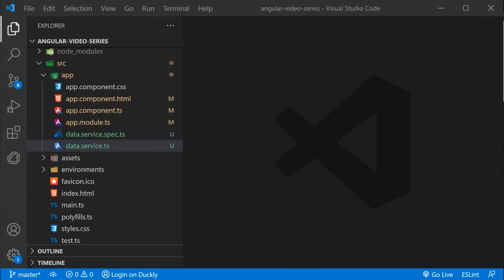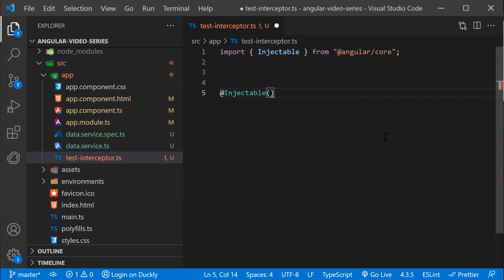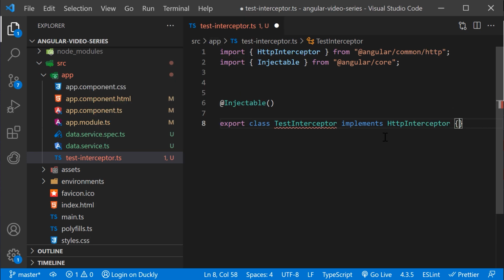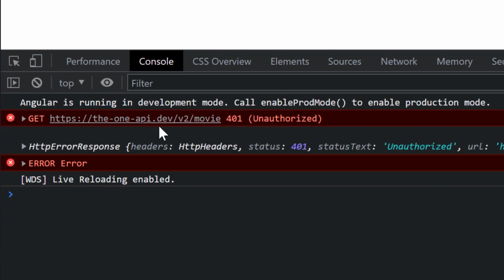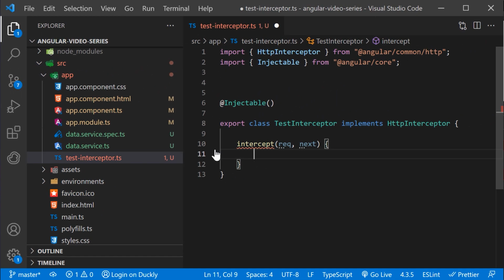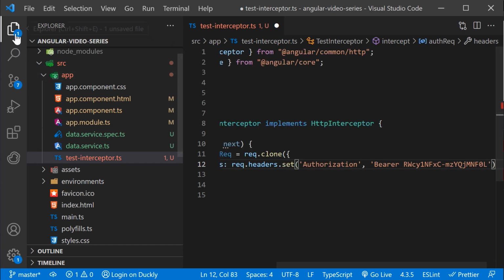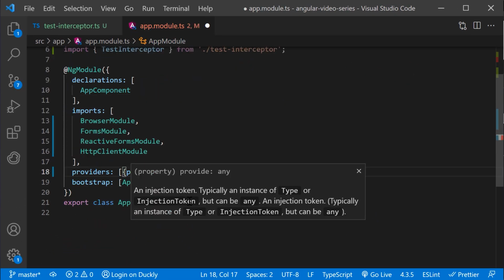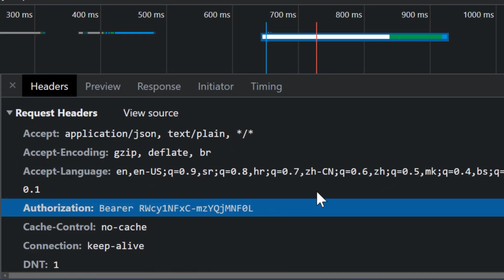Angular Video Series Part 23 || HTTP interceptors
HTTP interceptors in Angular

With interception, you declare interceptors that inspect and transform HTTP requests from your application to a server.

Interceptors can perform a variety of implicit tasks, from authentication to logging, for every HTTP request/response.

Without interception, developers would have to implement these tasks explicitly for each HttpClient method call.